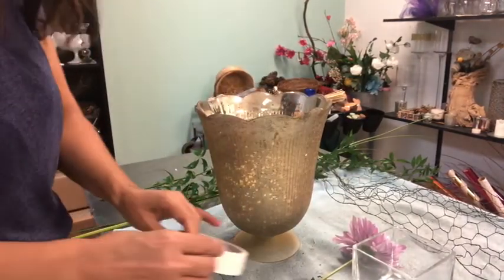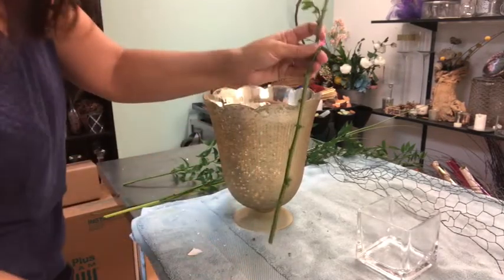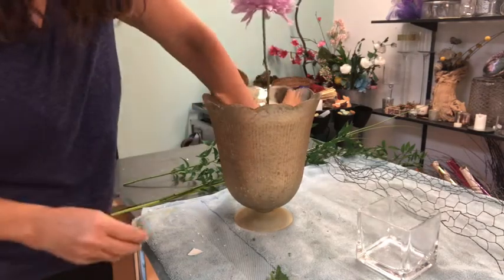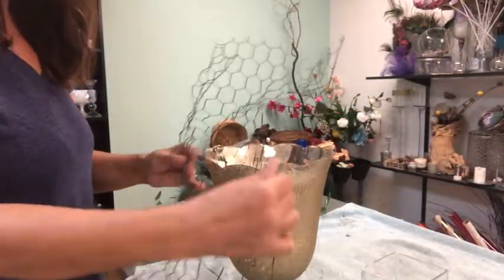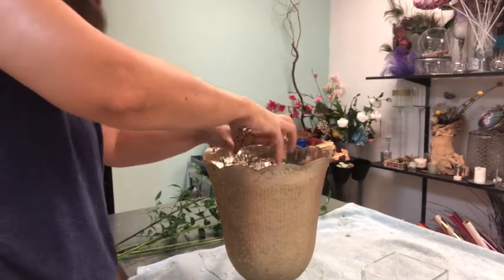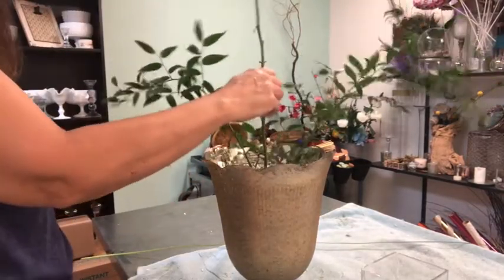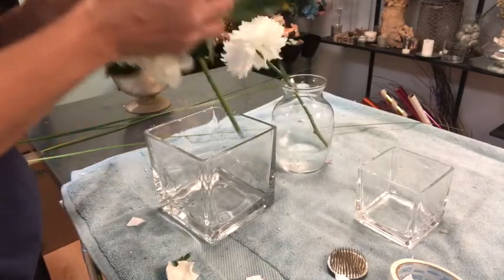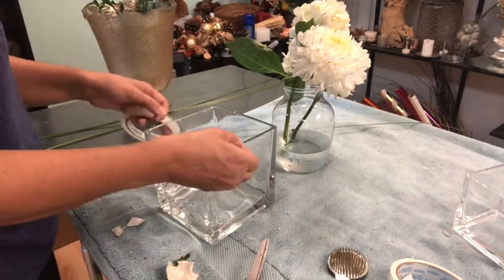How to do floral arrangements without using oasis.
For supplies
My pages
For sending flowers to Broward, Fl from any part of the world: